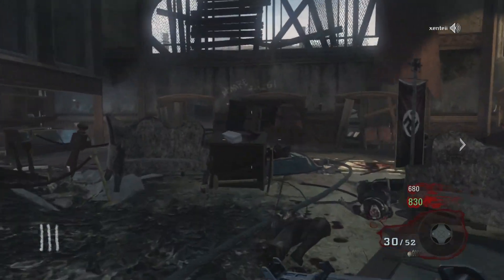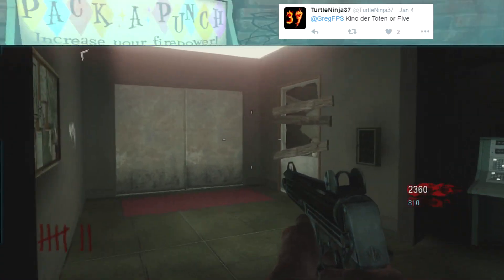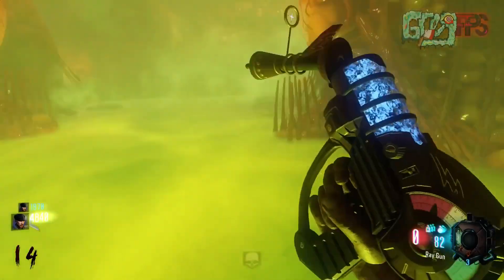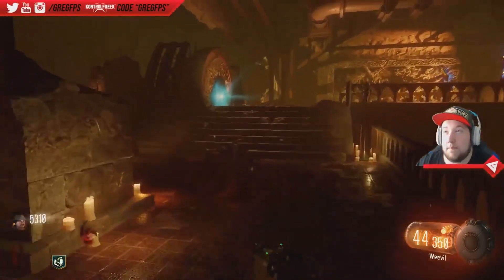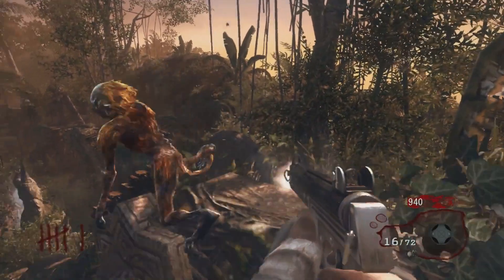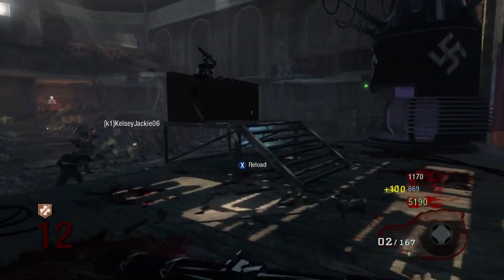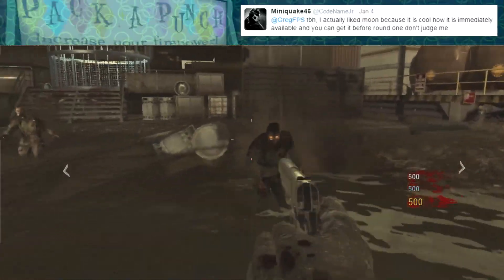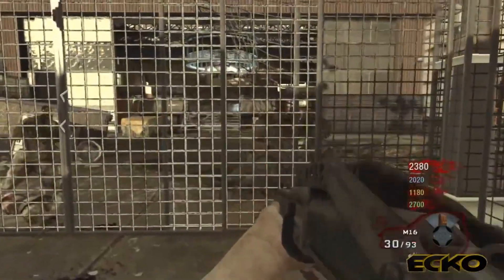I'm a Sucker For Fog Rolling In! - Top 10 Pack a Punch Locations! (Call of Duty WaW-BO3 Zombies)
Today we countdown the best Pack-A-Punch Locations in Call of Duty Zombies! This is a weekly series that I have been doing and I enjoy it a lot! Thanks to everyone that commented on Twitter!